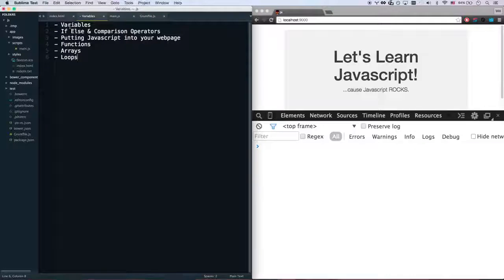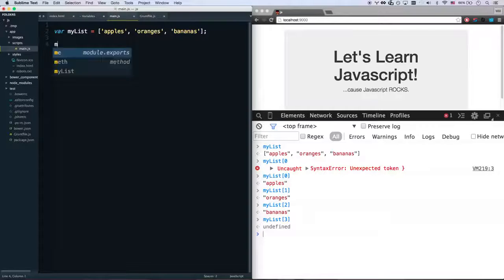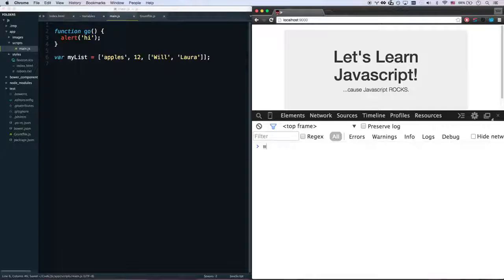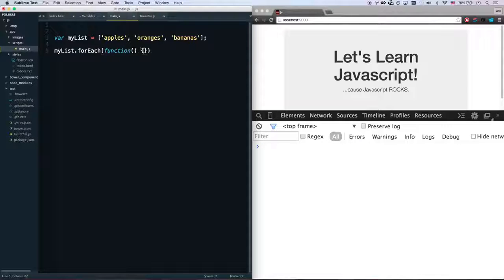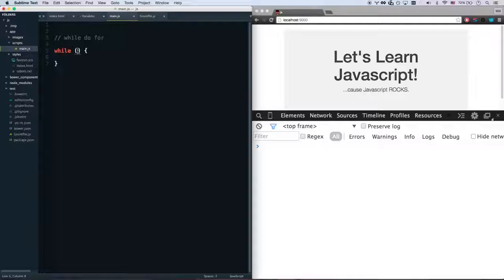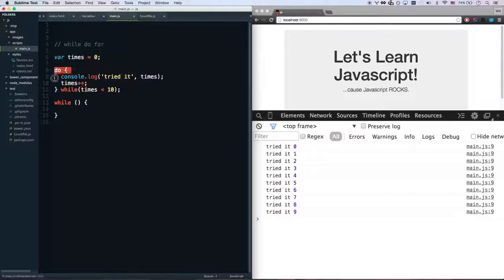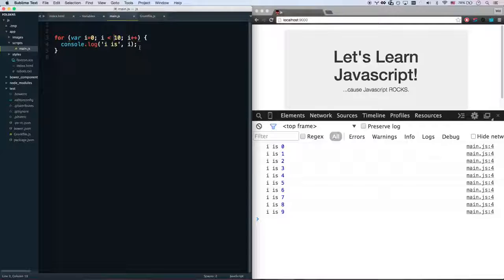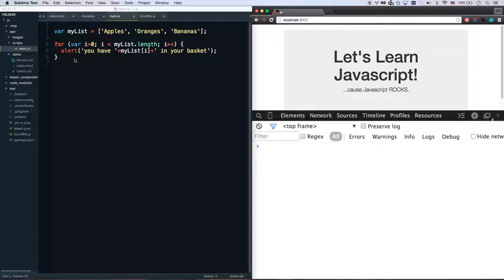[Learn Code]Javascript Tutorial For Beginners - #4 Javascript Arrays & Loops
This Javascript tutorial covers Javascript arrays and looping arrays in Javascript.  Arrays store lists of items of any type.  You can iterate a Javascript array with loops, making it easy to run actions on all of the items in the array.

This is a Free Javascript Course designed for beginners.